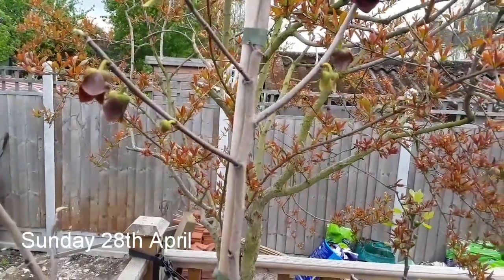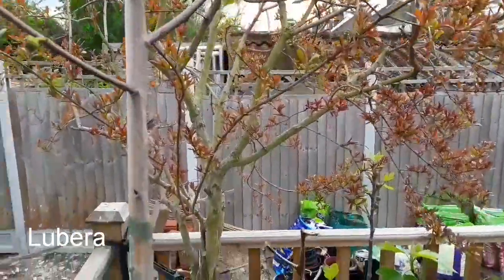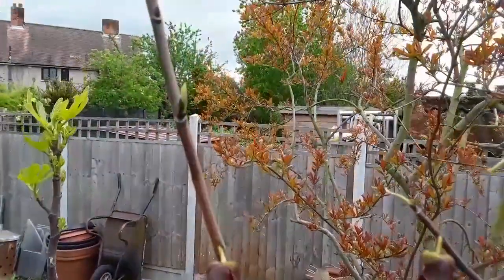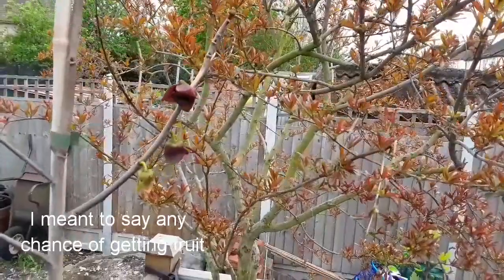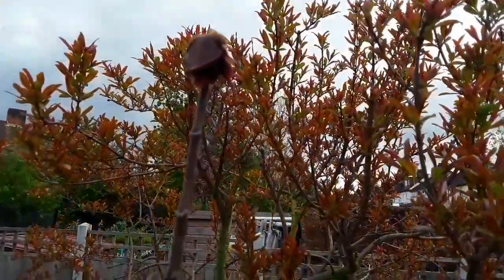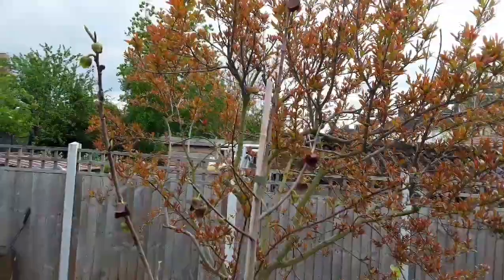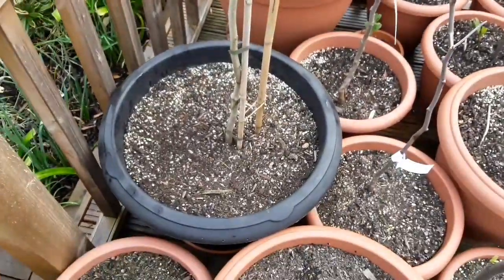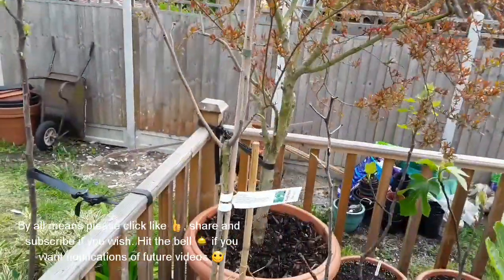PawPaw ( Asimina Triloba ) flowering in the UK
This is my first American pawpaw ( Asimina Triloba ) to produce flowers in the UK. To save any confusion this is completely different to the fruit we normally know here as papaya ( Carica Papaya ) but which is I believe generally known as pawpaw in Australia and I assume New Zealand. This American pawpaw is a deciduous and very hardy shrub / tree native to North America that produces unusual flowers in spring which normally appear before the leaves emerge. Here in the UK that means the flowers generally appear in late April to May. The flowers have both male and female parts but the female parts mature several days before the pollen is released by the Male parts so the flowers don't generally pollinate themselves. In their native habitats apparently pollination is carried out by beetles/ flies as the flowers are meant to smell like rotting meat ( I couldn't really detect any strong odour on mine ) and as the flowers mature to a dark maroon / purple colour they do actually resemble raw meat 😎.  Flowers in different stages of maturity are needed for cross pollination, normally from different varieties, although this variety Prima is claimed to be partially self fertile. It was purchased from a company called Lubera. Realistically the tree is too young to support fruit this year but I am hopeful for next year if she survives in a container.